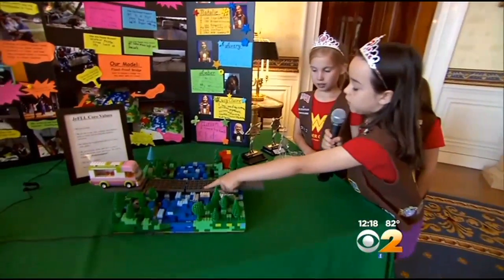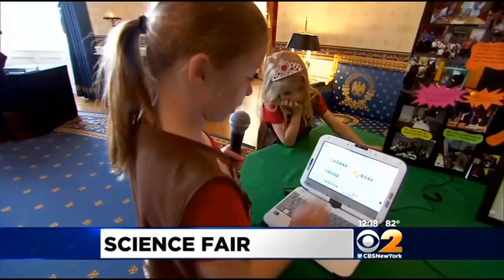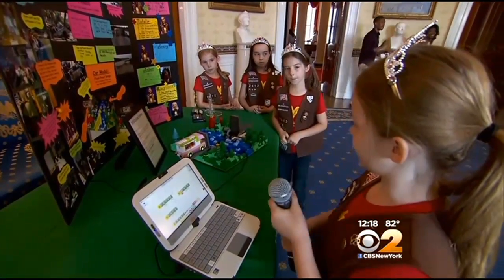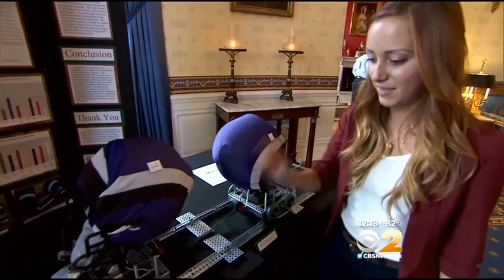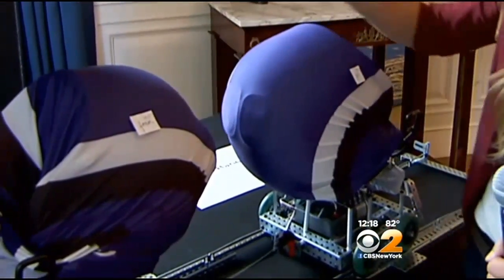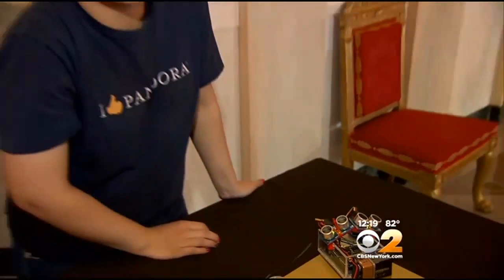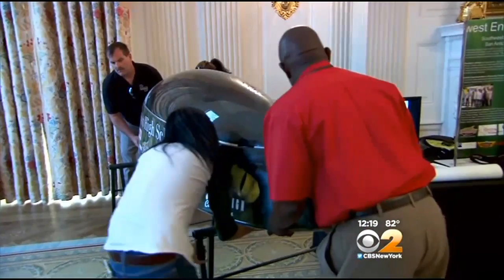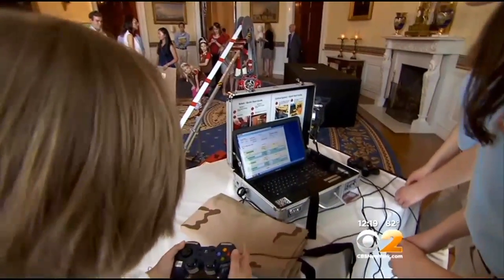Obama Promotes Math, Tech Aid At Science Fair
President Barack Obama is drawing attention to girls' science and engineering accomplishments at the annual White House Science Fair. CBS 2's Mary Calvi reports.